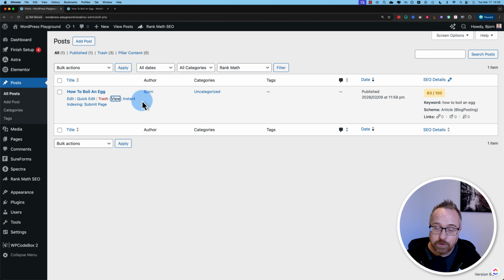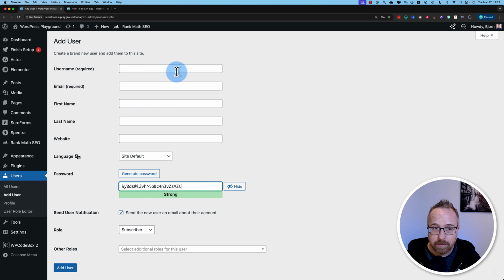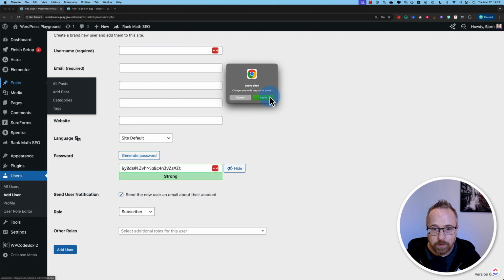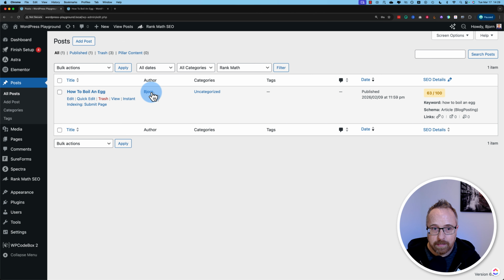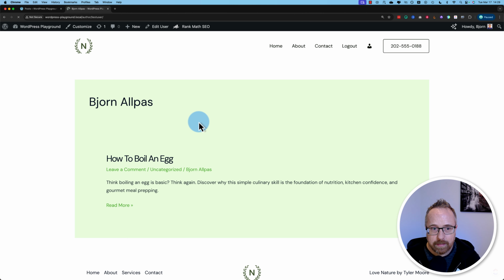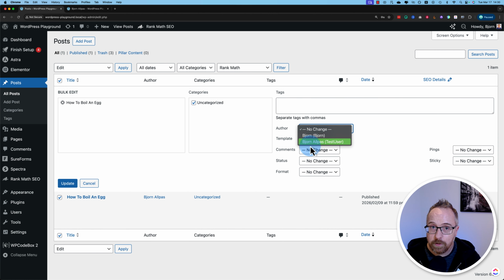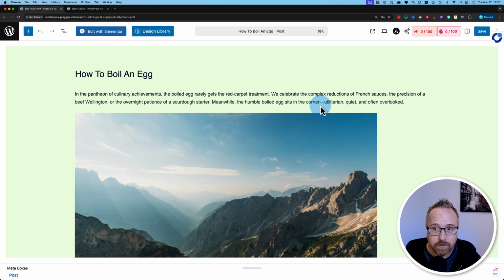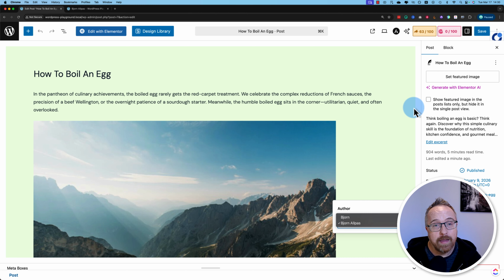How to Change Author of a WordPress Post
Learn how to change author of a WordPress post.  This guide covers the essential steps for a WordPress author name change, making it easy for even WordPress for beginners to manage user roles and permissions. Learn how to update post authors efficiently and maintain your site's content.

✨LEARN MONEY-MAKING WORDPRESS SKILLS WITH ME

✨GRAB YOUR PRICELESS WORDPRESS CHECKLISTS FREE

Logi LG Webcam:

Yeti Mic:

Neewer Ring Light:

LED Flood Light:

Newer Softbox Lights:

Autonomous AI desk:

⏰ TIME CODES ⏰

00:00 Change Author Name Overview
00:15 Verify Website User List
00:24 Create New Author Account
00:51 Using Quick Edit Method
01:10 Author Profile Page Links
01:18 Bulk Edit Multiple Authors
01:42 Post Editor Author Settings
01:58 Update User Role Permissions